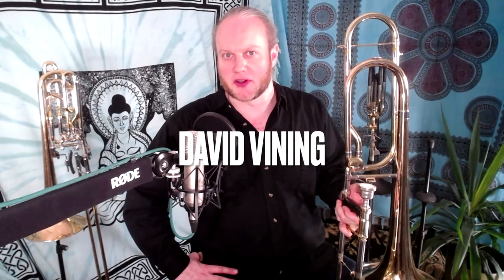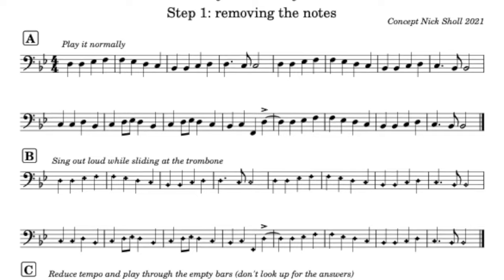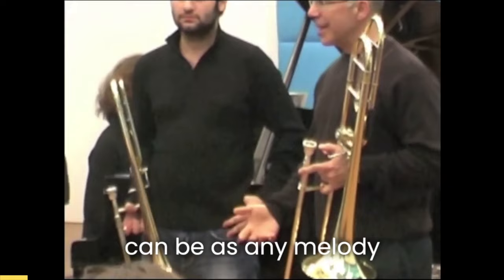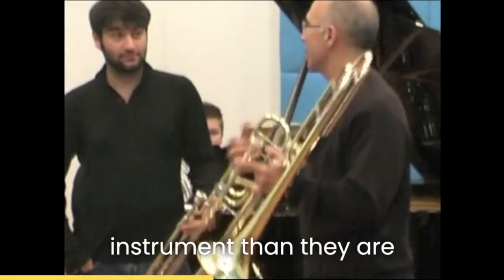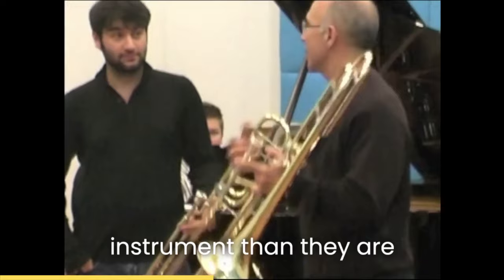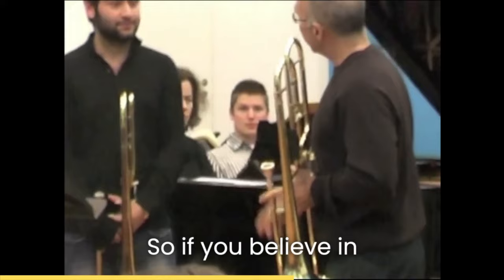How to get a SINGING SOUND on Trombone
✅ FREE "GOLDEN SOUND" TROMBONE MASTERCLASS

✅ TROMBONE COURSE: BONE BASICS - Intuitive Foundations at the Trombone:
We all strive for a beautiful, singing sound at the trombone.

But HOW do we achieve this?

After 30 years of playing trombone, and studying. with some of the worlds greatest players and teachers, Nick Sholl takes you through 6 essential tips to help you get that magical trombone tone.

Includes: Top 6 listening tracks to study and get inspired from.